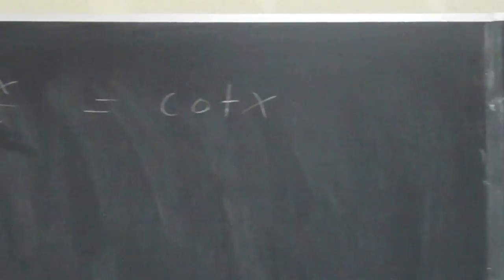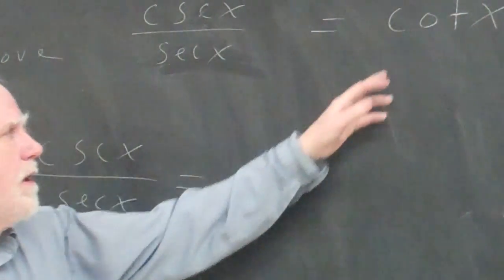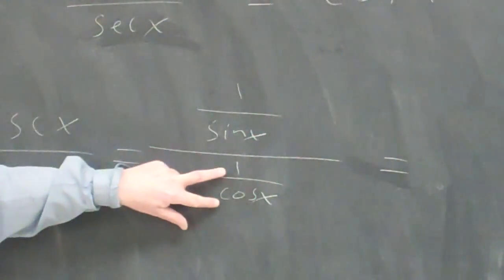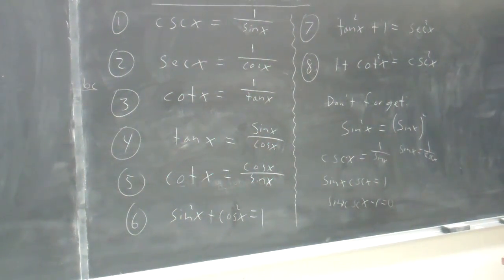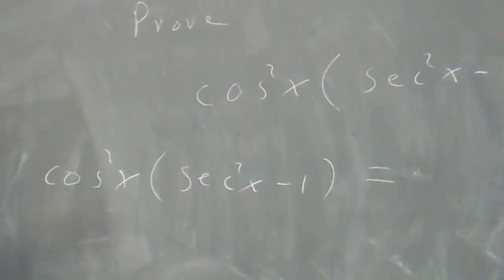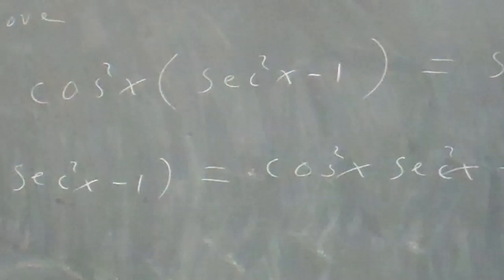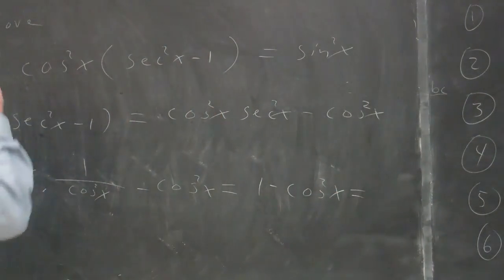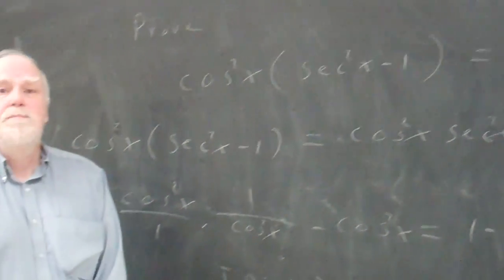Proving Trig Identities, Part 2 of 3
Produced by
Kent Murdick